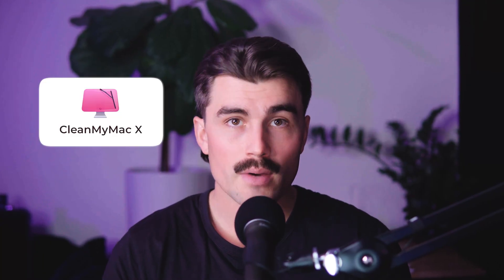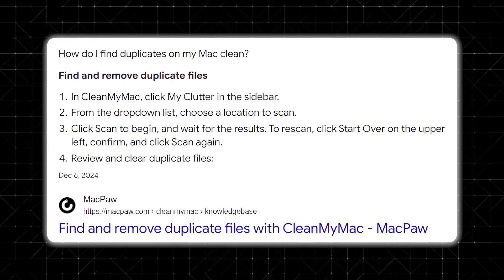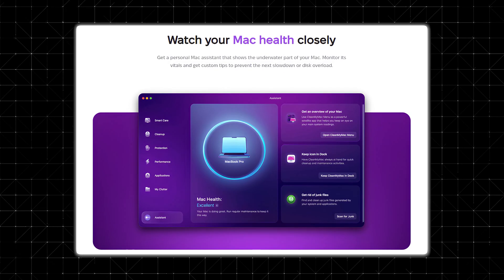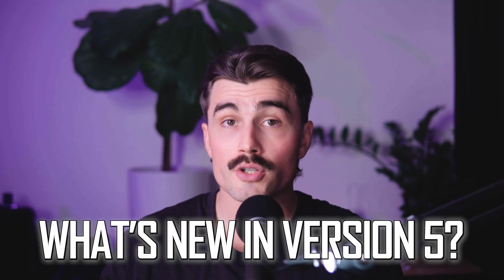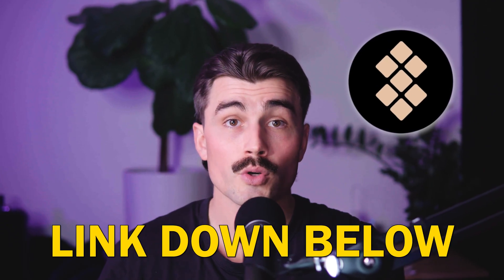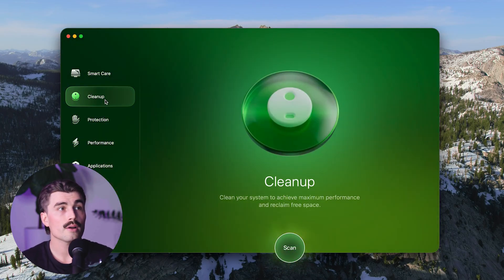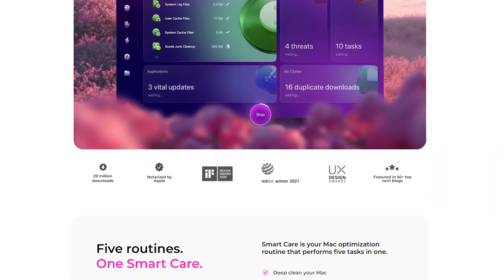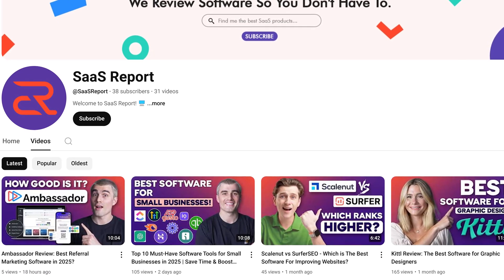CleanMyMac Review: The Best App to Speed Up and Secure Your Mac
In this video, I’ll go over everything you need to know about CleanMyMac, the all-in-one app designed to keep your Mac running smoothly. If your Mac feels slow, storage is constantly full, or you’re concerned about security, CleanMyMac might be the solution you’ve been looking for. I’ll walk you through its powerful features, from cleaning out junk files to boosting performance and improving security.

Be sure to watch this video all the way as I cover how CleanMyMac clears hidden clutter, manages apps efficiently, and monitors your Mac’s health. I’ll also dive into its latest updates, like Smart Care and RAM Pressure monitoring, that make maintaining your Mac easier than ever. By the end, you’ll understand why so many Mac users trust CleanMyMac to optimize their devices and make them feel brand new.

CleanMyMac is a comprehensive tool that takes care of everything, from removing unnecessary files to protecting your privacy. The latest version, 5.0, introduces a sleek new interface, smarter scanning tools, and advanced features to keep your Mac secure and optimized. If you’ve been searching for a reliable way to speed up your Mac, free up space, and enhance its overall performance, this app is worth checking out.

– Eric

Timeline:
0:00 - Introduction
0:21 - What Is CleanMyMac?
0:46 - Key Features of CleanMyMac
3:09 - What’s New in Version 5.0?
4:20 - Ease of Use
4:48 - Overview of CleanMyMac
6:09 - Is CleanMyMac Worth It?
6:37 - Conclusion